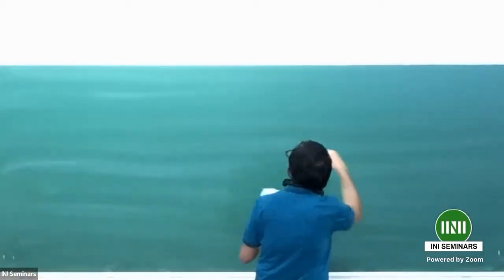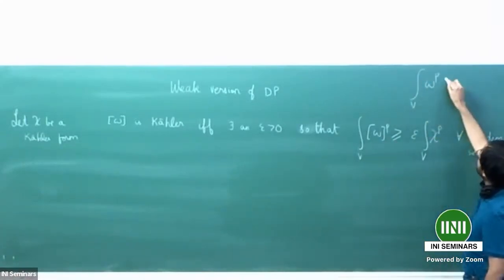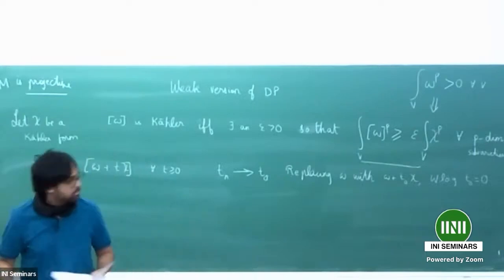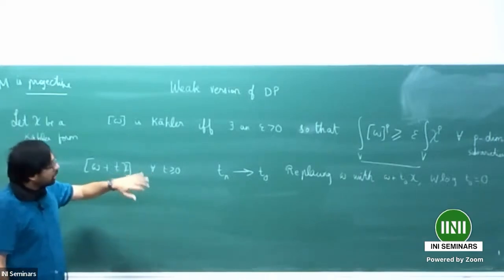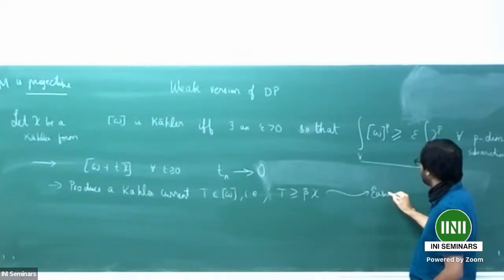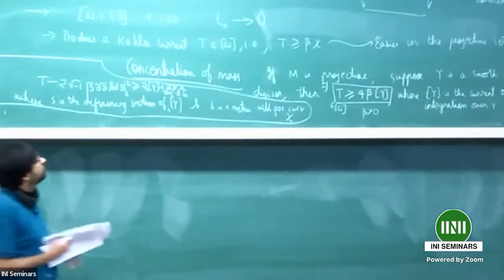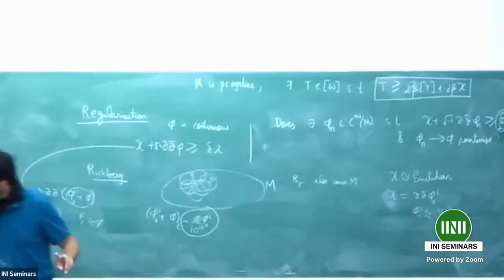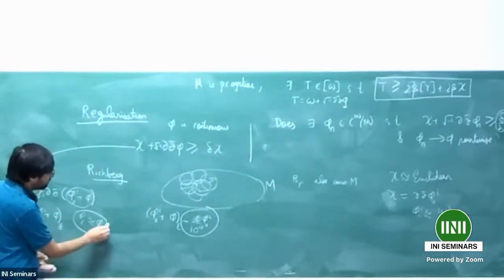EMG | Dr. Vamsi Pingali | Numerical criteria for pointwise positivity.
Speaker: Dr Vamsi Pingali (Indian Institute of Science)

Date: 7th Feb 2024
Title: Numerical criteria for pointwise positivity.

Event: (EMG) New equivariant methods in algebraic and differential geometry

Abstract: The Nakai-Moizeshon criterion is a purely algebro-geometric numerical criterion for the ampleness of a line bundle. There are several such examples of numerical criteria for producing pointwise positive forms. In the second and the third talks, I shall focus on a detailed proof of the Demailly-Paun criterion in the projective case using ideas of G. Chen and Datar-P, and also sketch a proof of the Lejmi-Szekelyhidi conjecture for the J-equation in the projective case.